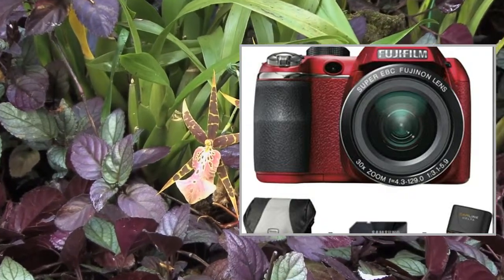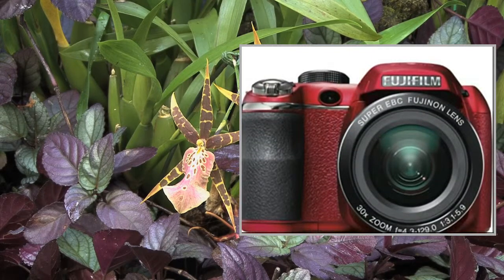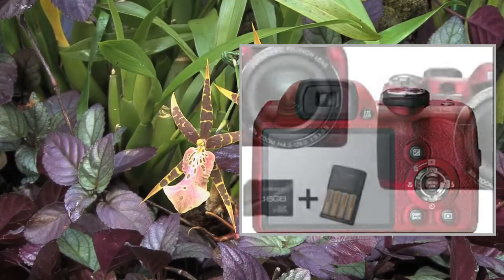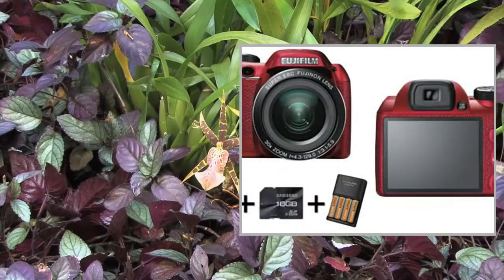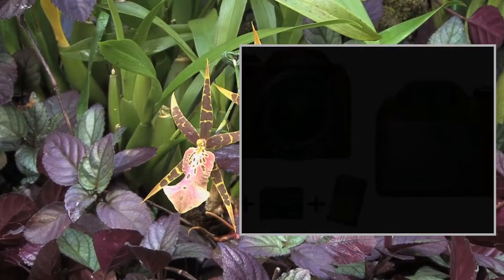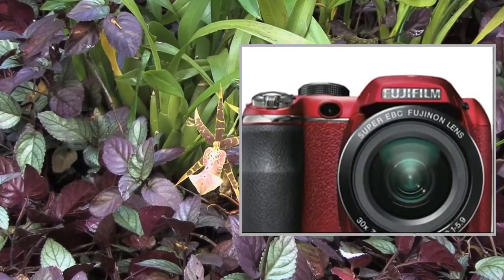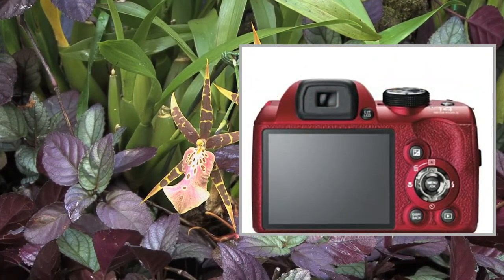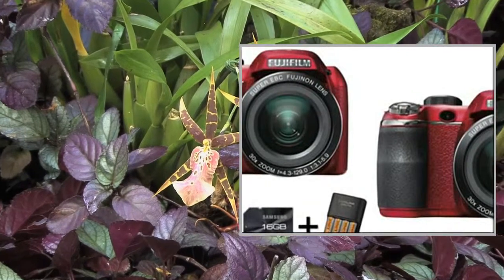Fujifilm FinePix S4500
Pгоduсt Dеsсгіptіоn
Manufacturer's Description Introducing the FinePix S4500 - Power, flexibility and creative control The FinePix S4500 is specifically designed for users who want maximum reach without compromising image quality or convenience. Featuring a high-quality 30x Fujinon optical zoom lens, it offers advanced features in a compact, robust, easy to use body.Get close to the action The Optical Power Zoom lens make this camera, ideal for wildlife enthusiasts, keen travellers or sports fans - or anywhere that a longer zoom length will help users capture better images. The cameras lens has the Fujinon level of expert engineering to minimise chromatic aberrations and distortionsoffering edge-to-edge sharpness and exceptional clarity in images. The FinePix S4500 also features a Super Macro mode that focuses down to just 2cm for detail-filled close-ups.Quality and performance Inside the FinePix S4500 is Fujifilm's unique 1/2.3-inch 14 megapixel CCD sensor offering the renowned image quality that users across the world expect from Fujifilm's award-winning cameras. In low-light situations, users can adjust the ISO from 64 up to 6400* and use Fujifilm's proprietary CCD-Shift image stabilisation to help keep images sharp. *ISO3200/6400 is effective in S mode.HD Movies at the touch of a button As well as high-quality stills captured as both Fine and Normal quality JPEGs, the FinePix S4500 offers 720p HD movie capture at 30fps for smooth movies that will impress friends and family - especially when the HDMI output is used to connect the camera to an HD ready TV for instant playback. Manual shooting by selecting mode dial enables you to take full control of modes such as Shutter Priority mode or Aperture Priority mode. Box Contains S4500 4xAA Batteries Shoulder strap USB cable-A/V Cable Lens cap and lens cap cord CD-ROM Owner's manual

14MP ,High Resolution Electronic View Finder
High Quality Fujinon 30x Optical Zoom Lens
3.0 inches LCD,ISO3200/6400 is effective in S mode
720p HD Movies 30fps ,4-AA Batteries